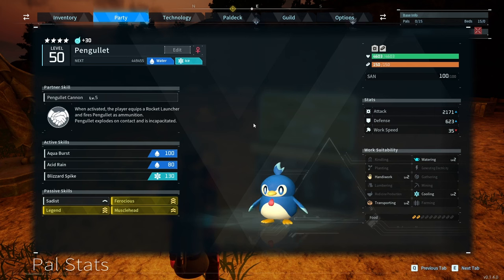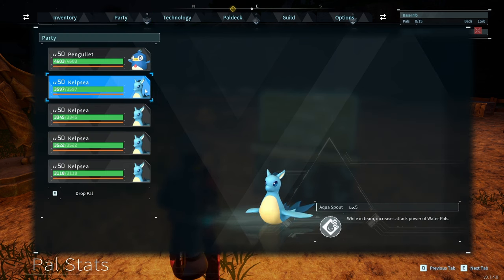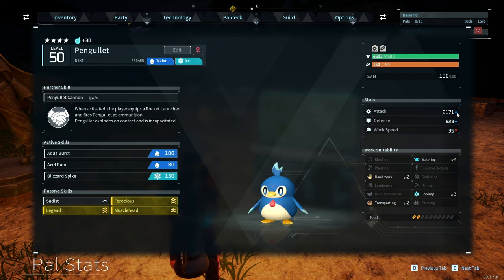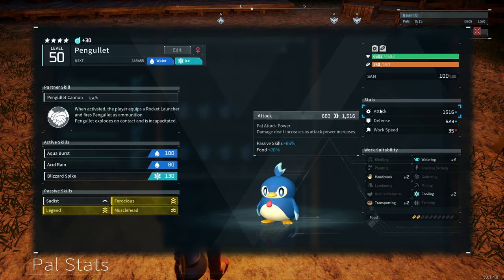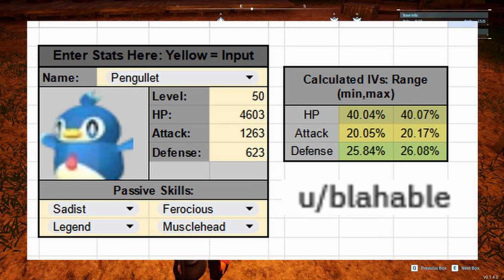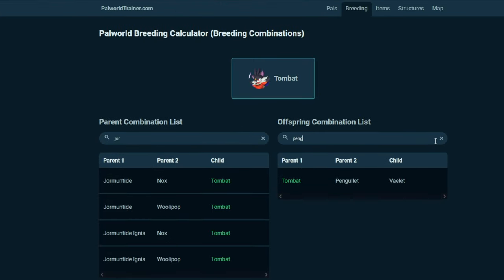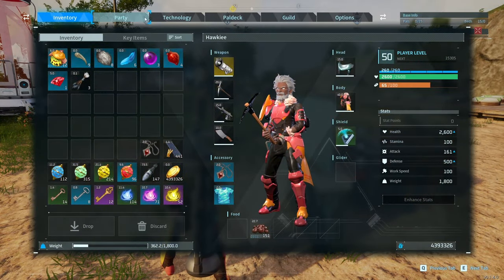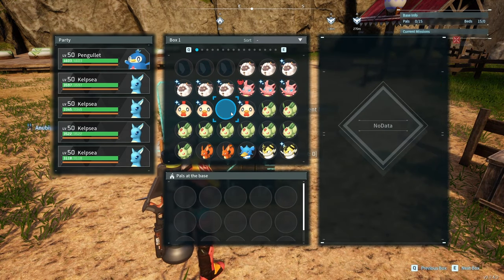Pengullet is a Boss Killer - Palworld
Breeding a good Pengulet and watching it demolish bosses is incredibly fun. In this video we go over how you can get one yourself. Hope you enjoy!

I also have a lets play series for this game if you are interested playlist can be found

If you enjoy my videos and wish to support me you can donate

Your support allows me to spend more time on making videos! Thanks!